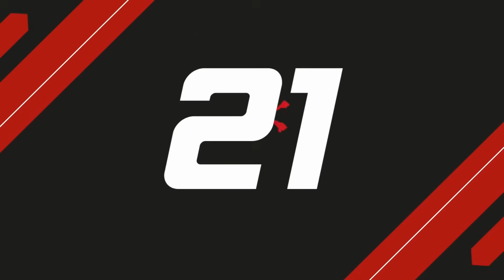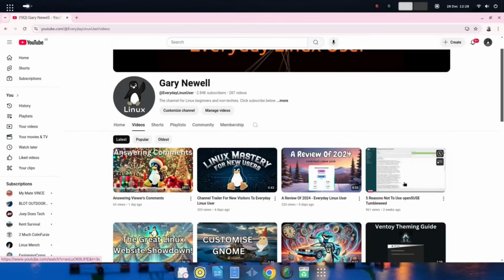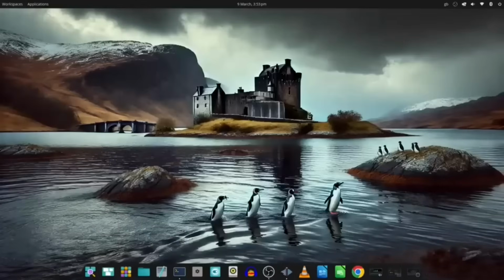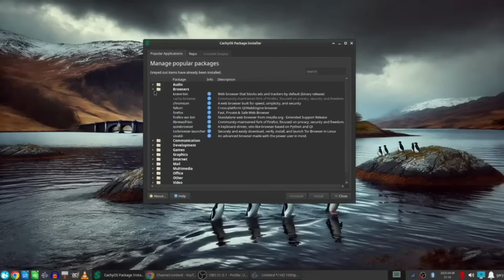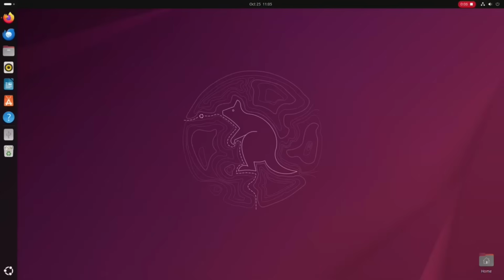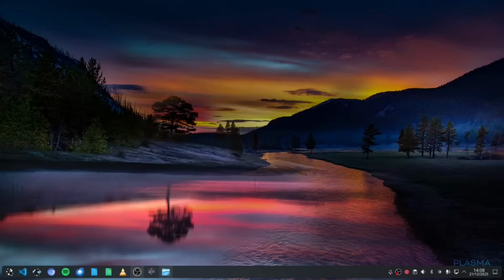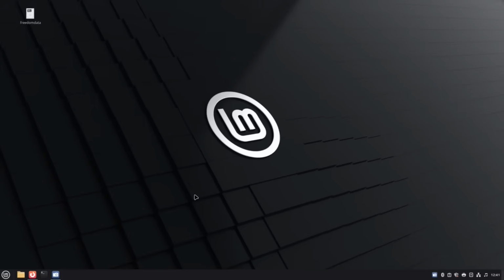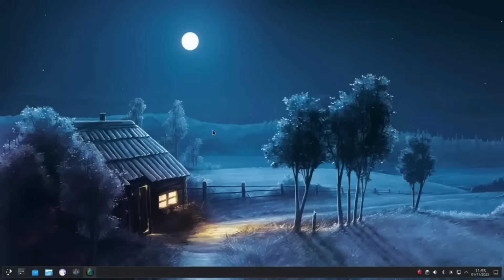The Best (and Worst) Linux Distros of 2025: All 21 Ranked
This video highlights the 21 different Linux distributions I tested in 2025 and orders them from worst to best.